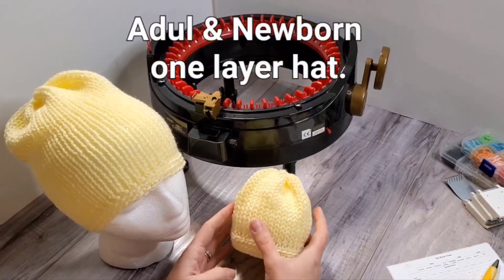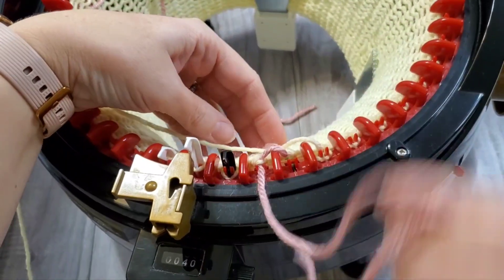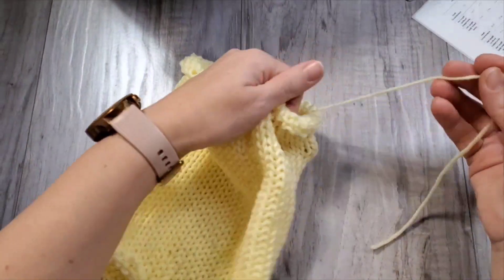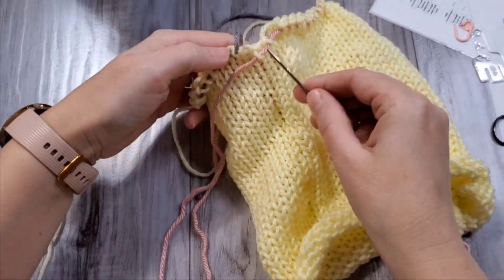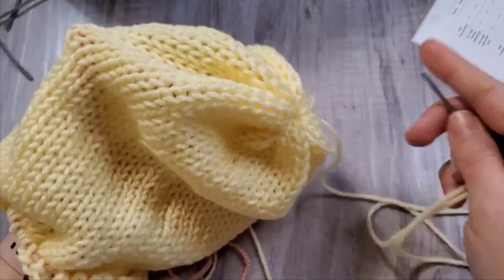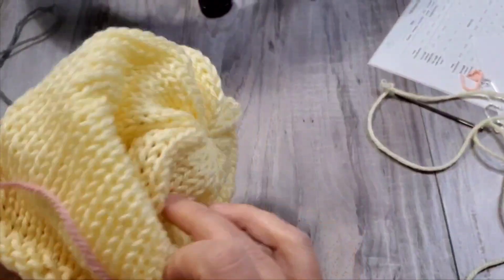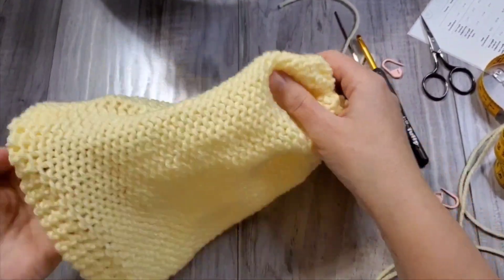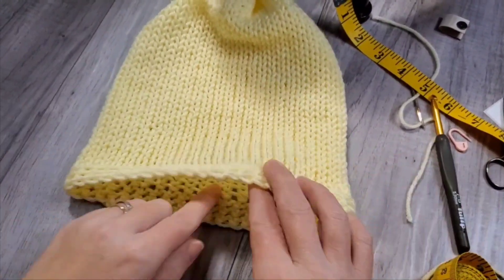One layer knitted hat | Mommy and Me one layer hat | Circular knitting machine tutorial.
This two hats were made on the same knitting machine which is addiExpress Kingsize Knitting Machine (46 needles). Can be made on Sentro 48 needles as well.
At minute 8:12 I have notice that I have a noticeable tucked stitch that had to be fixed. You can skip that part or watch it to see how you can fix it. If you would like to skip start at 14:50.
🛍️ Machine Knit Patterns

Amazon links
addiExpress Kingsize knitting machine 46 needles
addiExpress knitting machine 22 needles
Sentro knitting machine 48 needles
Sentro knitting machine 40 needles
Digital counter
Chicago Screw for tags
Stitch markers
5 PCS Claw Machine, Knitting Machine Weights
Stanwood Needlecraft Ball Winder 10-ounce